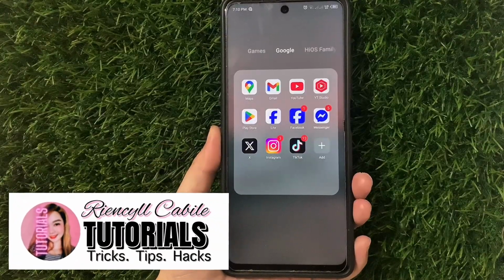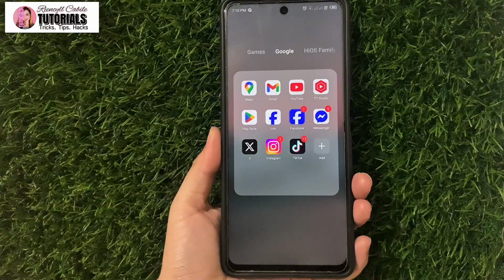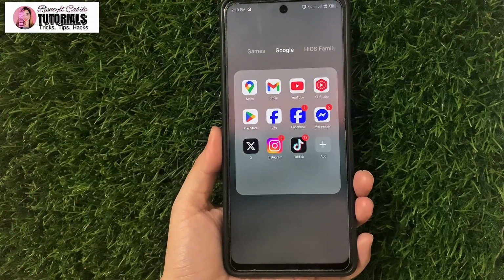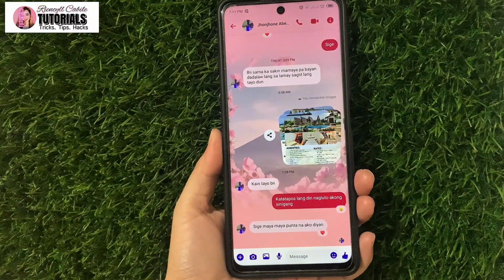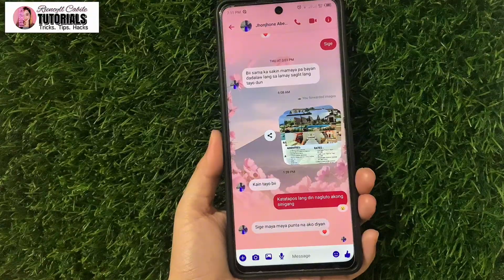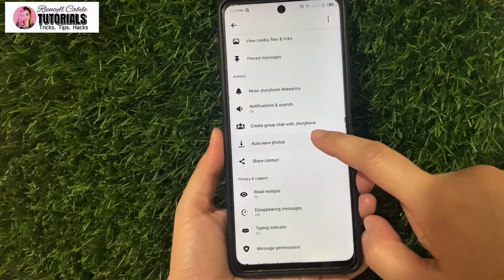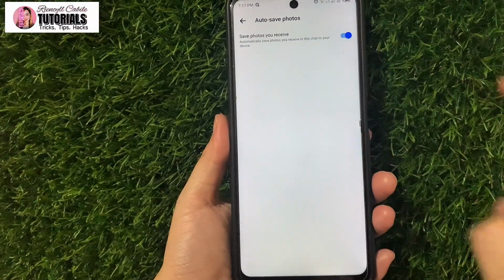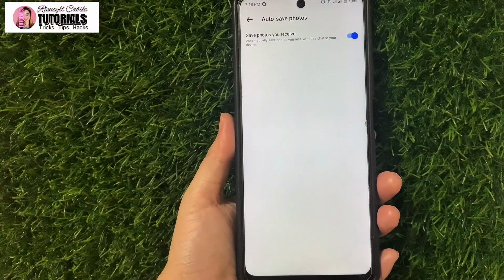HOW TO TURN ON AUTO-SAVE PHOTOS ON MESSENGER | Riencyll Cabile